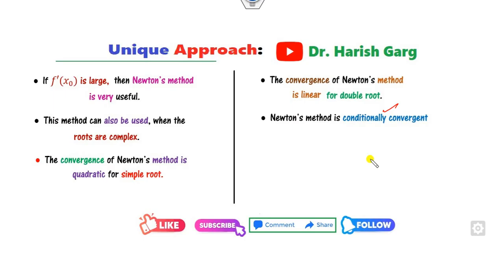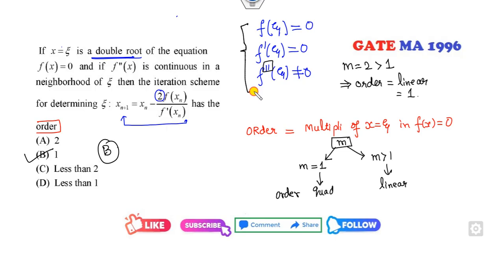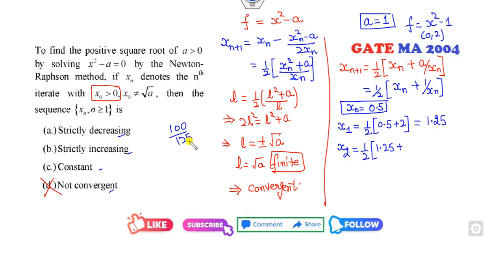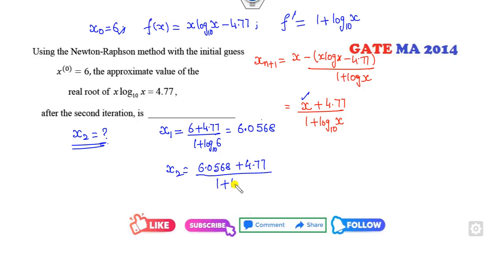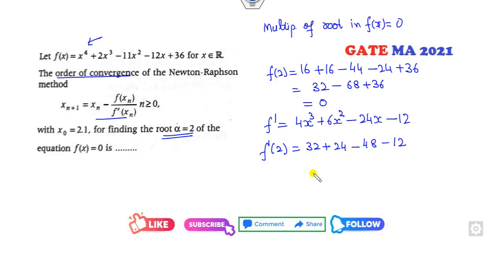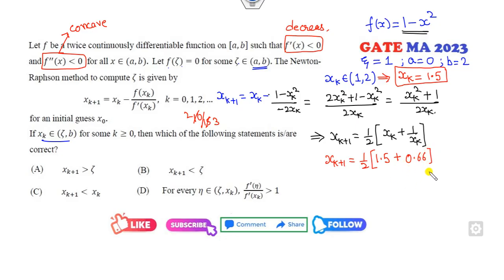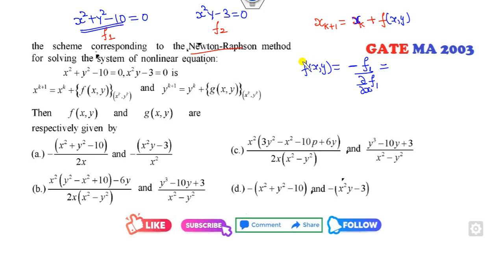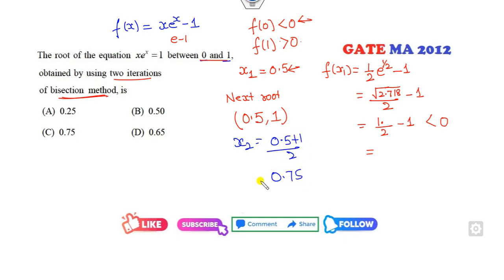PYQs on Newton-Raphson Method | Numerical Analysis | GATE 1996 to 2023 | Short Cut Tricks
This lecture explains how to solve PYQs on Newton-Raphson Method Numerical Analysis GATE 1996 to 2023 Short Cut Tricks